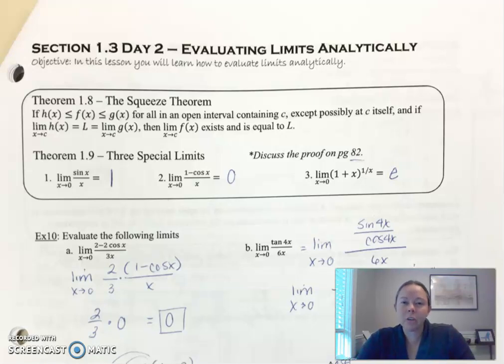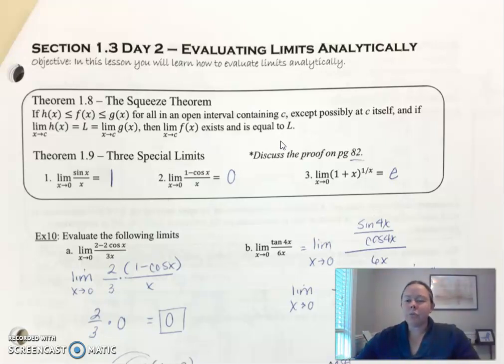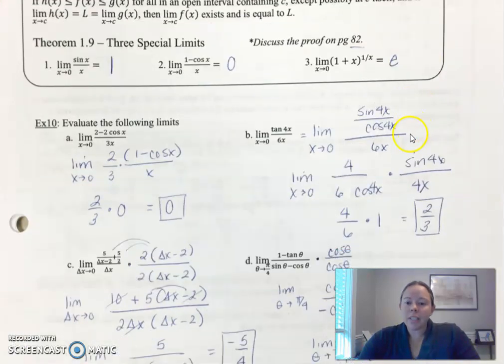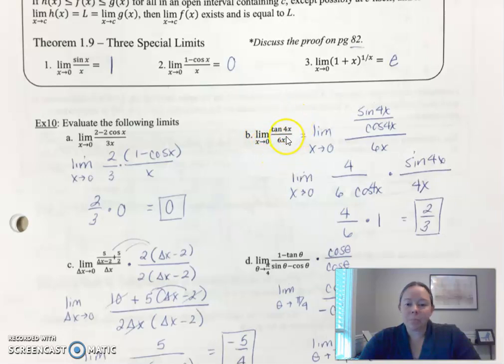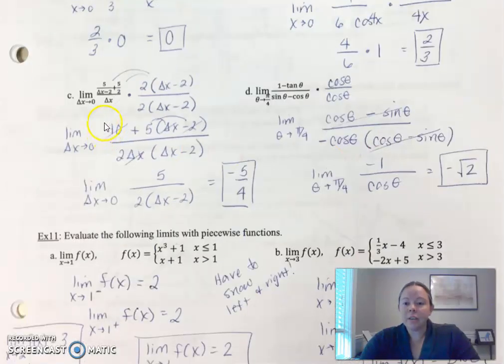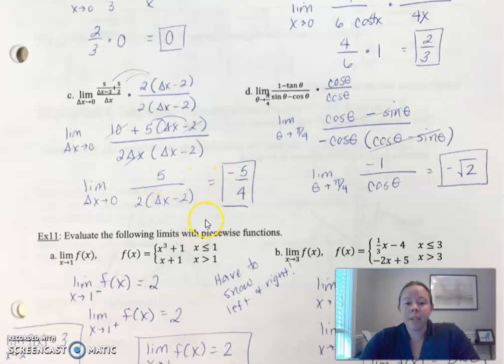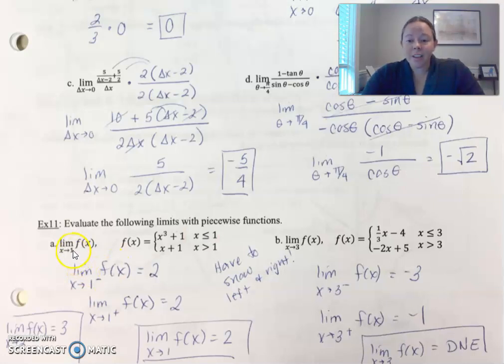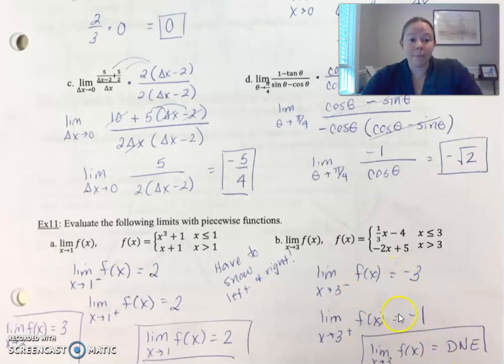Calc AB: Section 1.3 Day2